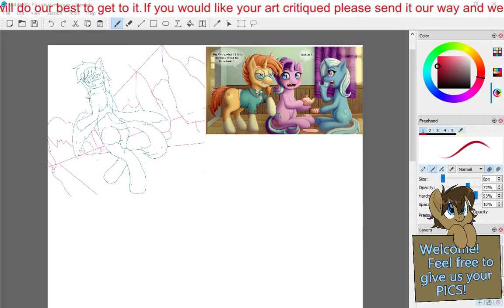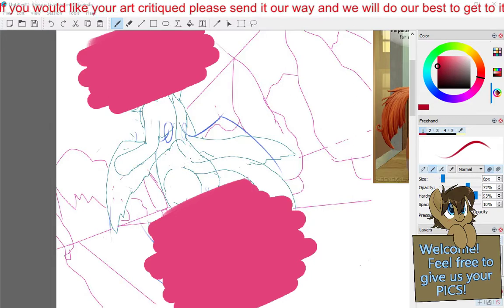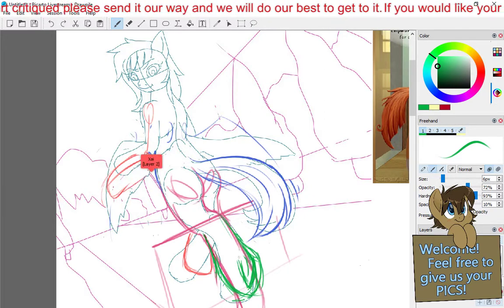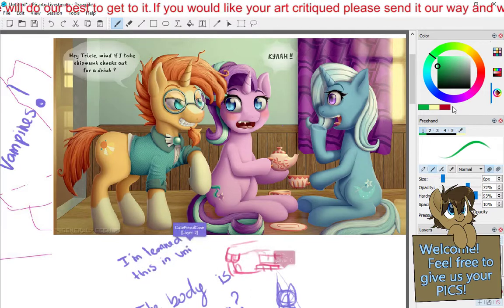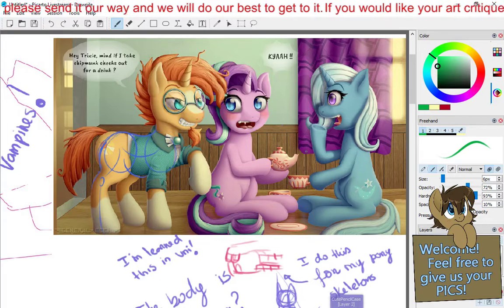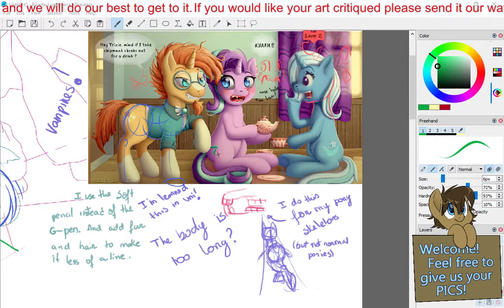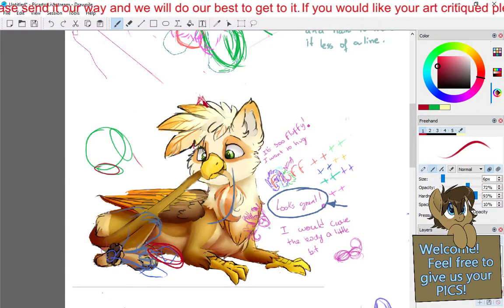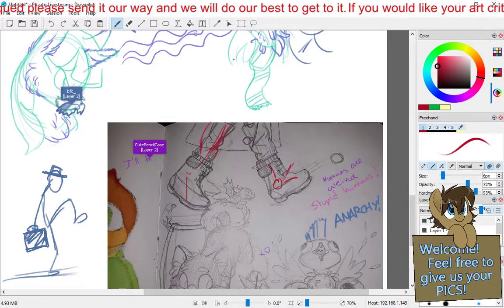MLP Drawing School Critique Stream 05/06/2018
The MLP Drawing School critique stream. In this video we looked at a few artist works and gave them a little critique. Thank you to everyone that participated.

If you would like to be critiqued we try to run the stream every Tuesday 5:30pm EST